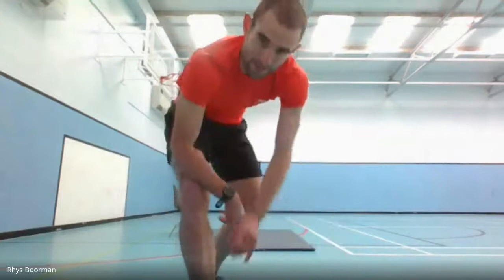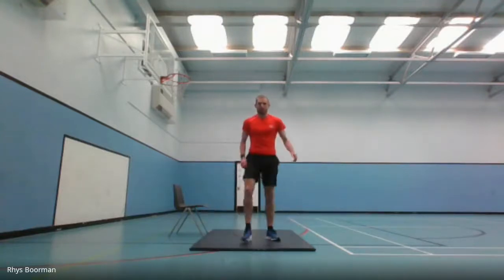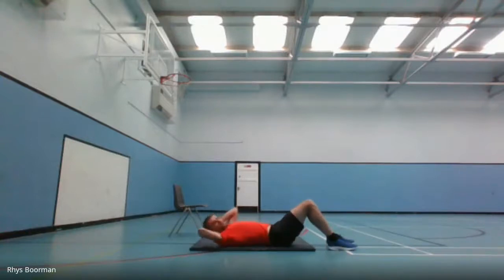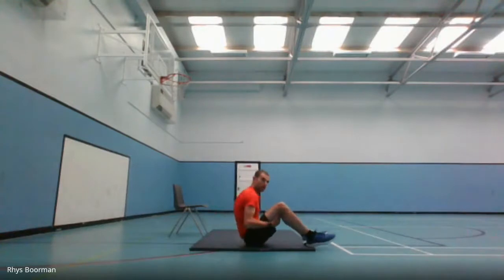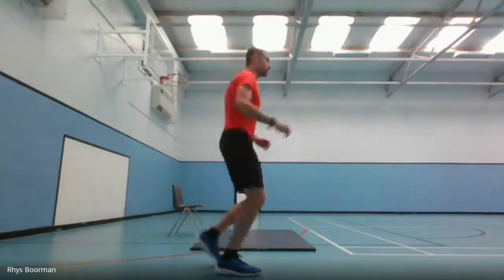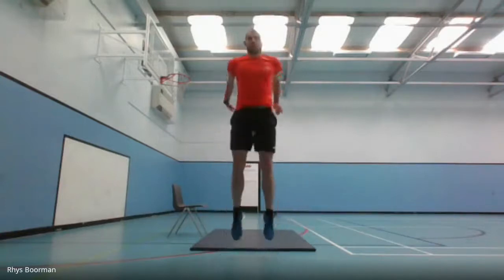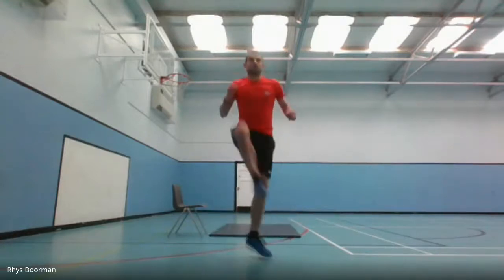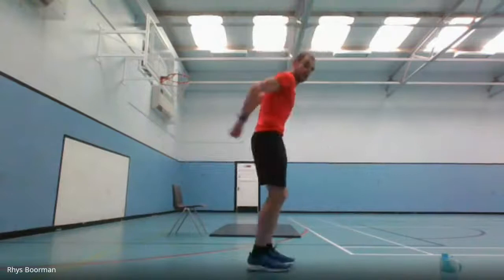Return to Dancing Fitness - 4 of 7 - Hard Option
This is week 4, 'Hard' option, a recorded video for Sun 11th April 2021.  Choose the 'Easy' or 'Hard' option.  IMPORTANT: Before starting this please do the Warm Up and afterwards please do the Cool Down . Go at your own pace and don't do any exercises that will cause you pain.

Core workout - 16 exercises - 20 seconds work, 10 seconds rest:
Squats / Lunges / Ceiling Touches / Calf Raises / ... then on the mat ... Elbow to Knee Crunch / Leg Raises / Flutter Kicks / V-Sits / 1 legged V-Sits / Ankle Taps / Russian Twists / V-Plank / Press Ups / Plank / Shoulder Taps / Tricep Dips

12:20 Plyometric workout - 13 exercises: 20 seconds work, 20 seconds rest:
Mountain Climbers / Jump Squats / Jump Lunges / Morris Plain Capers / Fast Hops L / Fast Hops R / Morris Double Steps (*) / In & Out Squats /  2 Footed Broad Jump / Plyo Jacks (Star Jumps) / Split Lunges / Burpee / Morris Single Steps (*)
(*) (or choose Single Steps or Rant Steps)

This is part of a 7 session ‘return to dancing fitness’ programme, starting and ending with 'live' sessions 6 weekends apart, and recorded videos for 5 weekends in between.

The sessions are structured as: Warm-up mobility & stretching; Core workout to aid balance while dancing; Plyometric Workout including Morris steps – to add some power and spring into your step; Cool down.

You should understand that when participating in any exercise or exercise program, there is the possibility of physical injury. If you engage in this exercise or exercise program, you agree that you do so at your own risk, are voluntarily participating in these activities, assume all risk of injury to yourself, and agree to release and discharge The Morris Federation and Rhys Boorman from any and all claims or causes of action, known or unknown, arising out of the above exercise video.